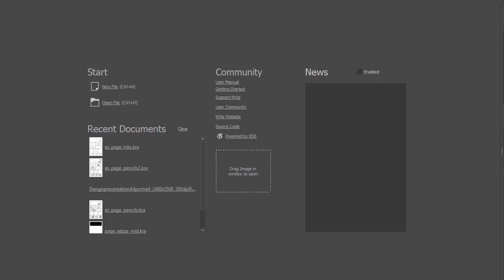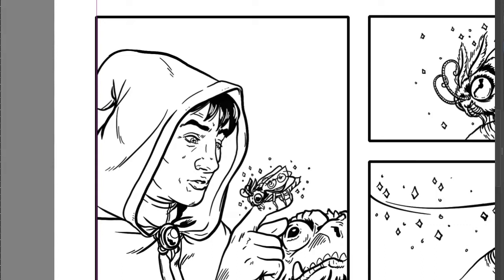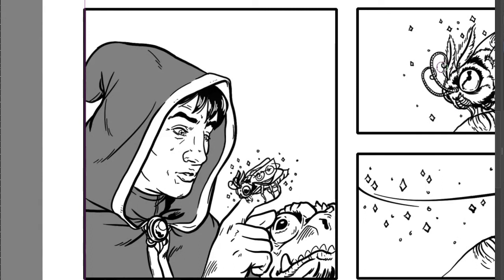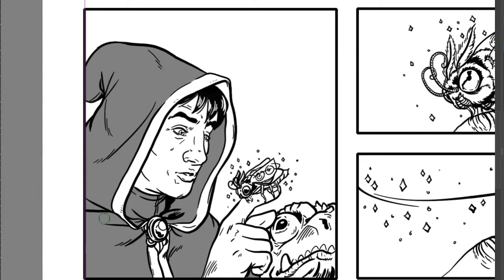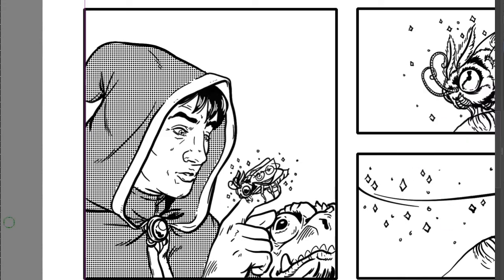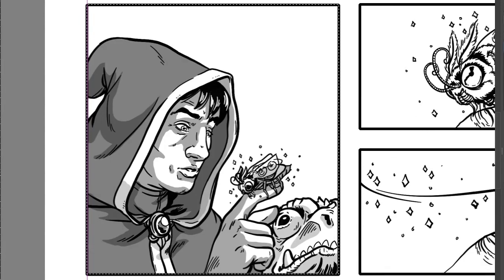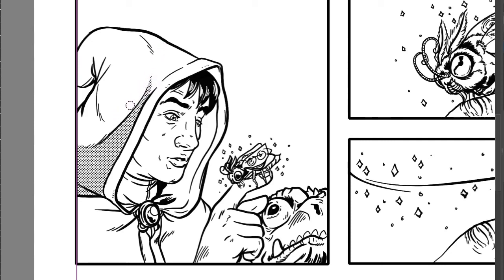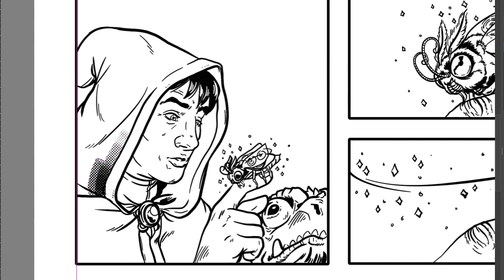Krita For Comics Ep. 7: Tones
Black and white comics are a valid stylistic choice when presenting your work. The vast majority of manga is still produced in black and white, even without the colour restrictions of the past. Adding tones can be done quickly and easily in Krita, to give your linework depth and a sense of lighting.